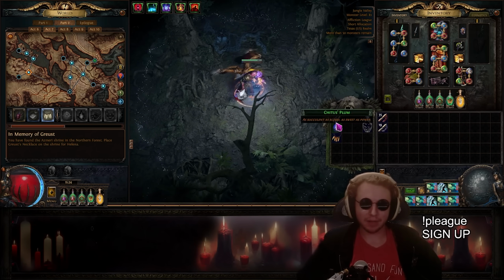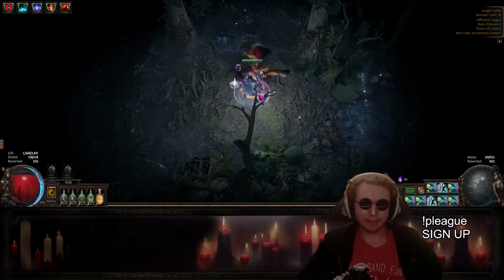The ULTIMATE Solution to Wildwood.....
Are you just as DUMB as I am when it comes to the wildwood? Just follow this strat and you'll get 3-4 events almost every time (except when our brains randomly turn off).
Intro/Outro + Animation work: Discord - Tevii0981
Editing: Discord - BlooYed